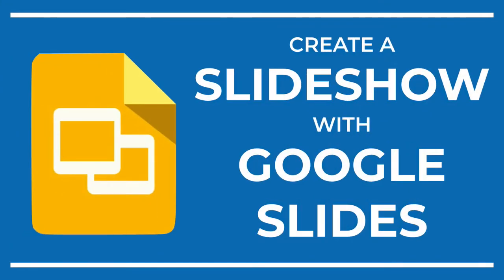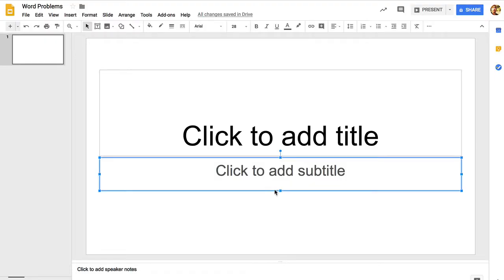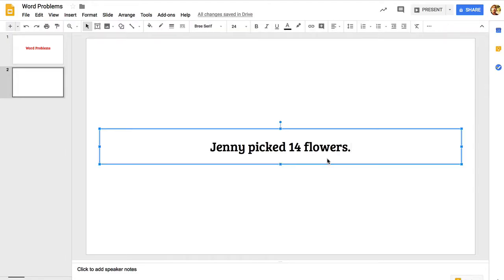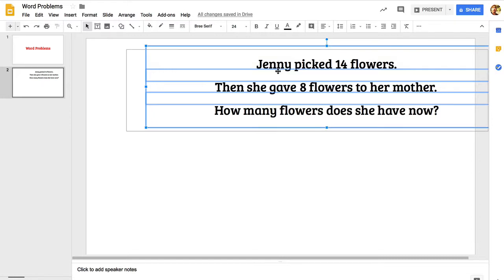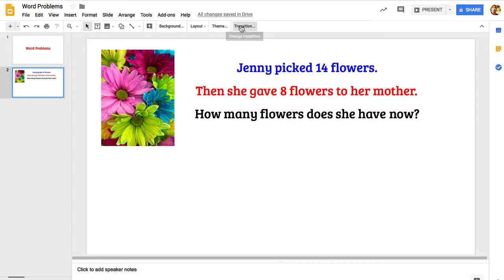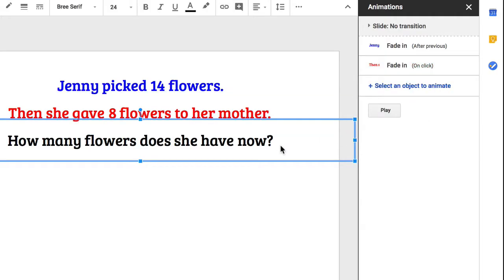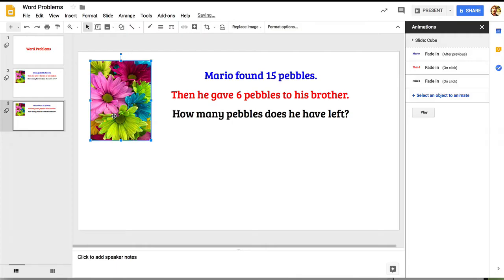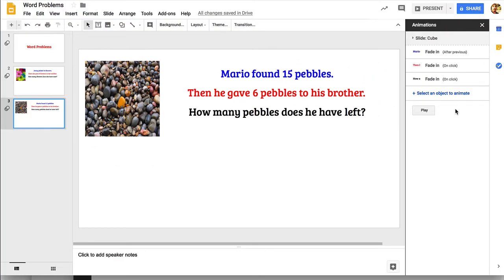Create a Slideshow with Google Slides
Learn how to quickly create a Google Slides slideshow to teach a lesson in the classroom.